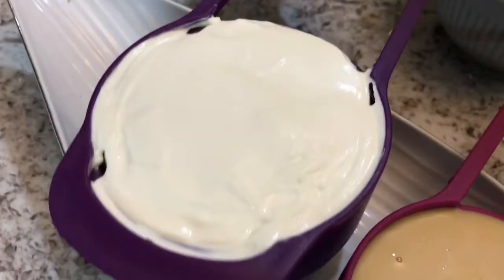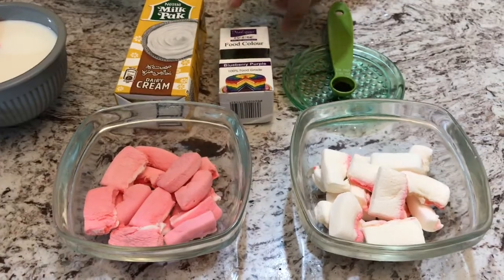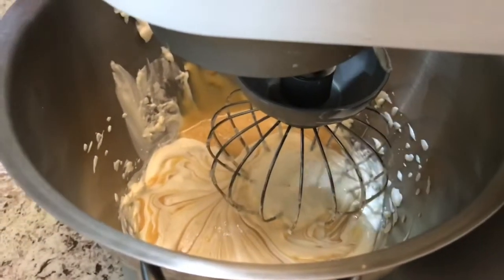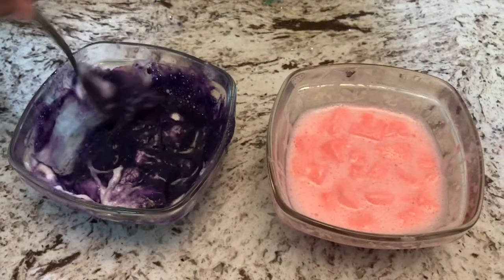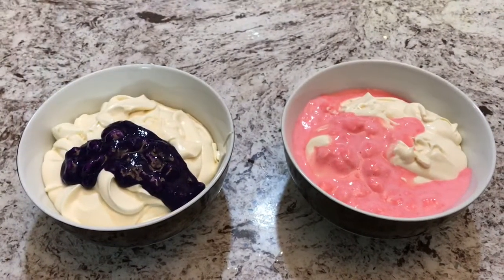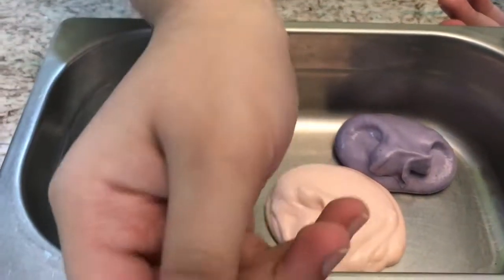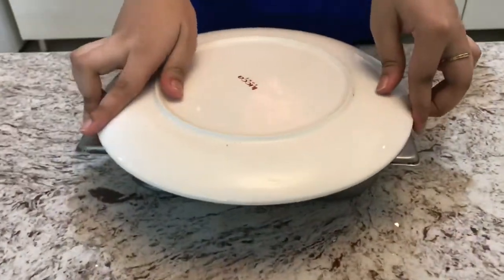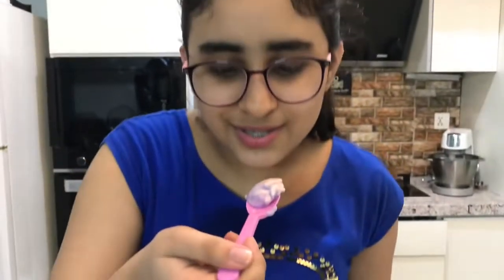Marshmallows Ice-Cream | मार्शमॉलो आइसक्रीम / مارشملو آئس کریم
marshmallows icecream मार्शमॉलोआइसक्रीम مارشملو آئس کریم @TeenCookingStudio

Hey guys, today I have made an easy and simple Marshmallow ice cream. Watch the video to know the recipe!

Teen Cooking Studio handcrafts ice cream and marshmallows using real ingredients for an awesome taste and lots of fun.